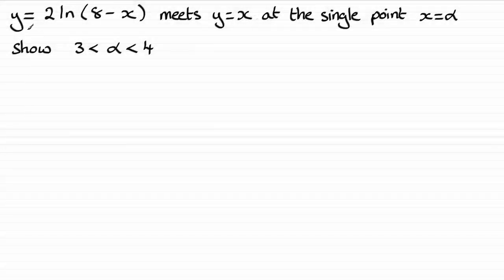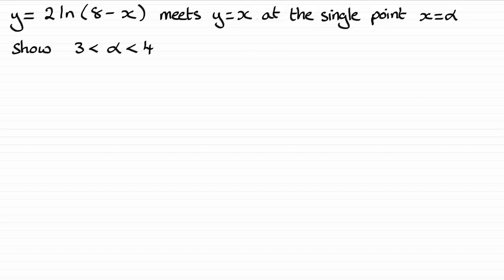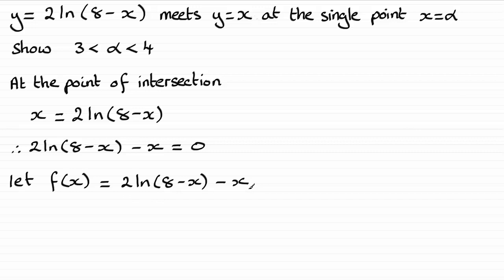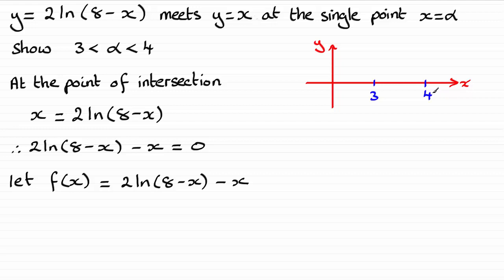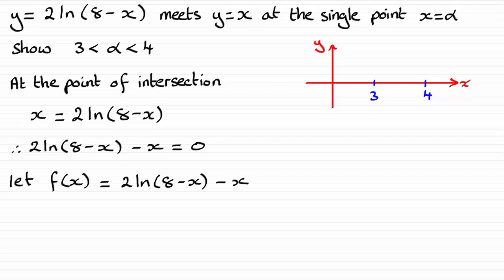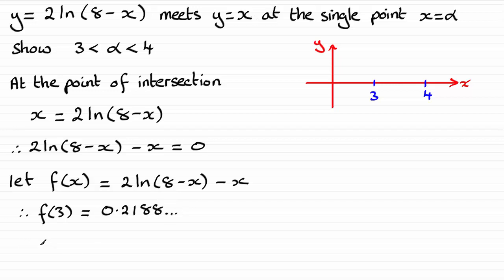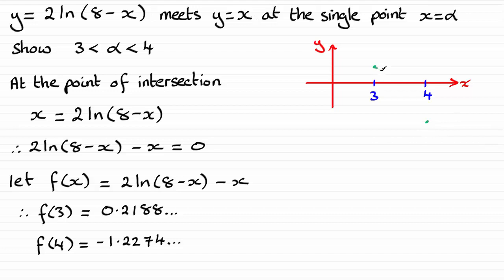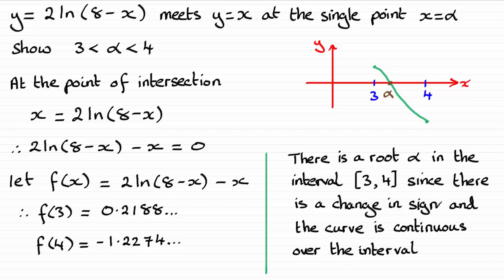Edexcel | A-Level Pure Maths 2018 Paper 1 Q4(a) | ExamSolutions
This is the worked solution to Edexcel A-Level June 2018 Pure Maths Paper 1 Question 4a.